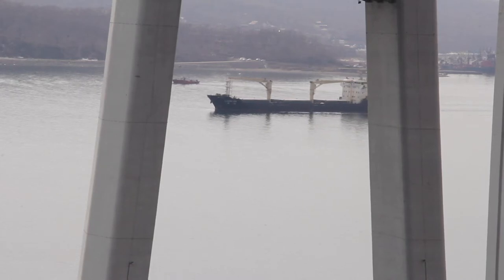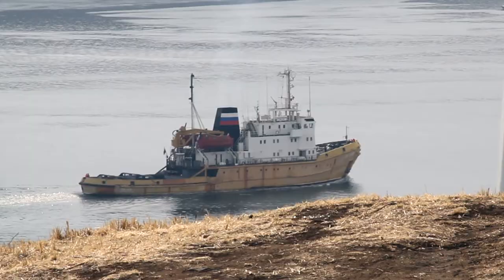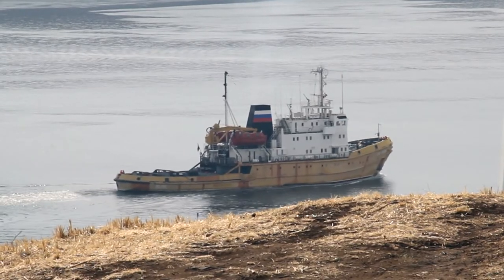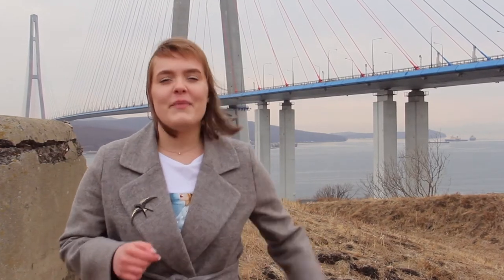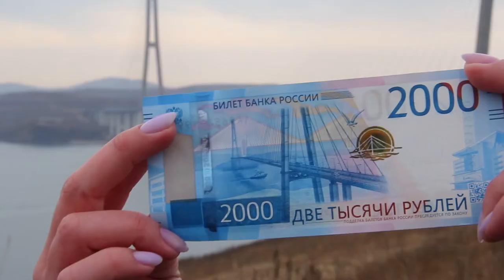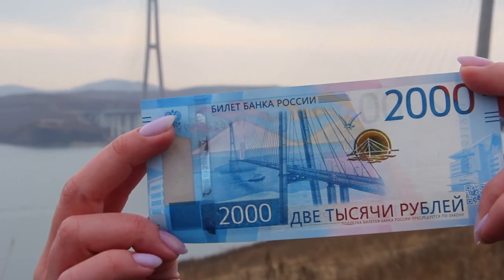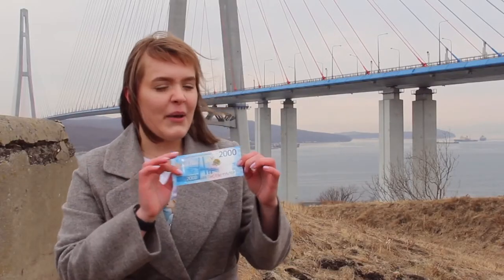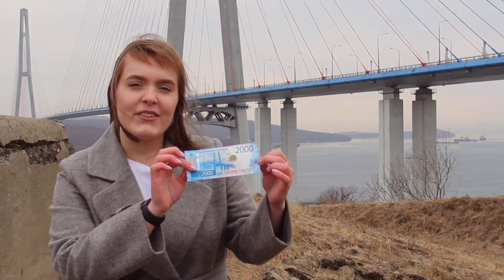Walks Around FEFU #1, The Russky Bridge, Vladivostok, Russia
Dear students and guests of our university! 😊

FEFU is not just a place where you study, make research, and attend various events. It also a great opportunity to have fun exploring the campus and nearby areas.

That is why we are glad to announce the launch of new series called “Walks around FEFU”, watching these short tours you can learn some interesting facts and get familiar with different facilities and places that cause much interest 🌁

We decided to start with the masterpiece of engineering and construction thoughts - The Russky Bridge. It’s one of the most recognizable symbols of Vladivostok.